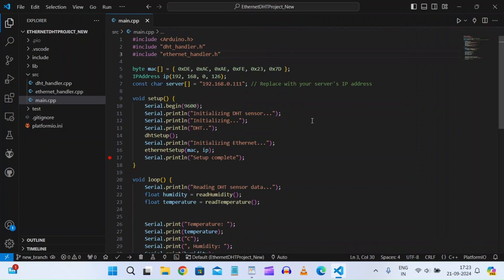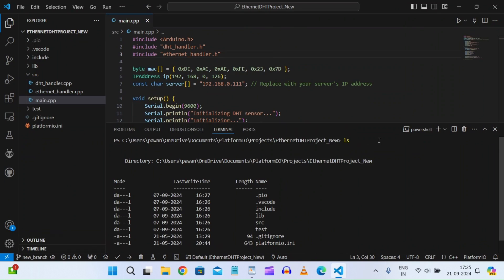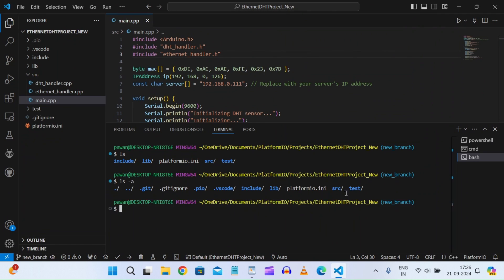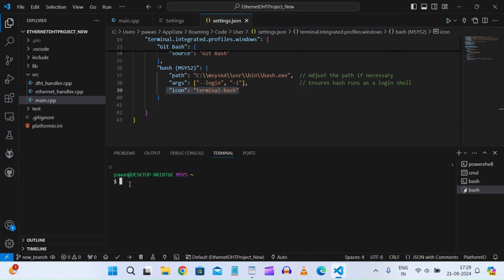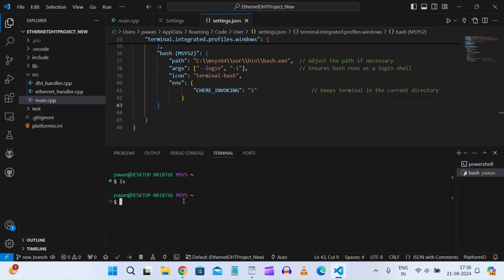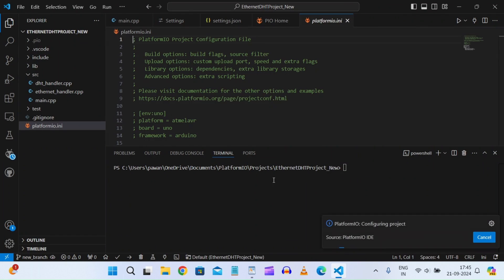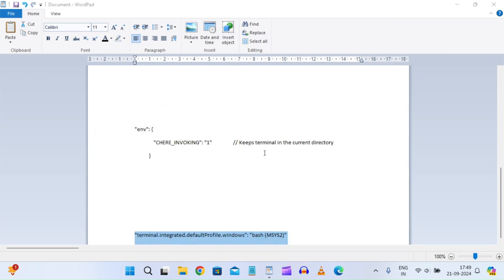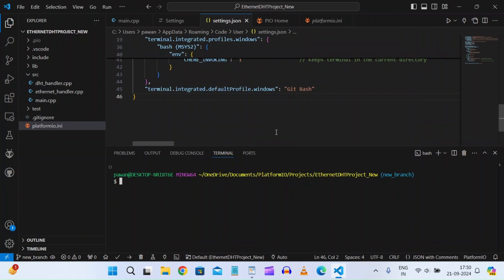Integrate MSYS2 Shell into Visual Studio Code on Windows | Step-by-Step Guide (2024 Latest)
In this video, we will guide you through the entire process of integrating the MSYS2 shell into Visual Studio Code on Windows. If you work with open-source development, you know that MSYS2 is a powerful toolset offering a collection of GNU utilities and libraries, making it easier to work with Linux-style tools in a Windows environment. Combining this with the flexibility of Visual Studio Code creates a seamless development environment.

Whether you're a developer using C, C++, Fortran, Python, or even a DevOps engineer managing tasks, this tutorial will show you how to configure MSYS2 as your default terminal within Visual Studio Code. Learn how to run commands, configure the working directory, and streamline your coding experience!

Topics Covered:
What is MSYS2?
Why integrate MSYS2 with Visual Studio Code?
Setting MSYS2 as the default terminal in VS Code
Customizing terminal settings and the working directory
Running MSYS2 commands directly in Visual Studio Code

please watch the following video for a detailed overview of how to Install MSYS2 and Configure It in Visual Studio Code. Below is the link: